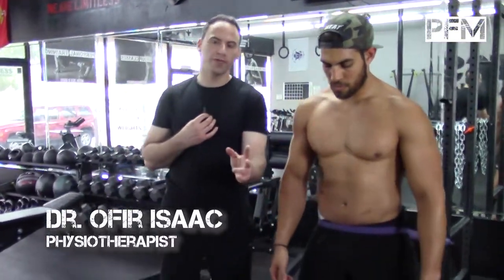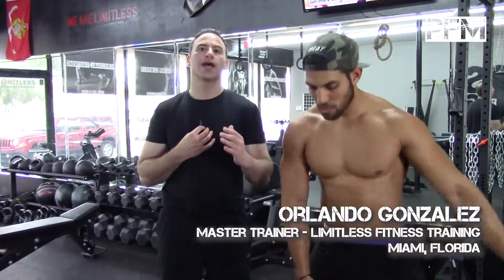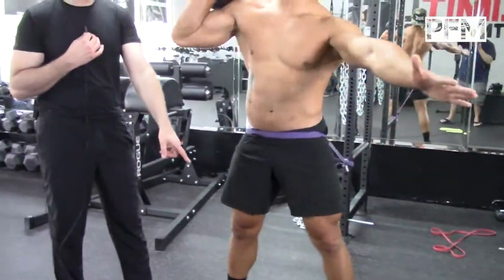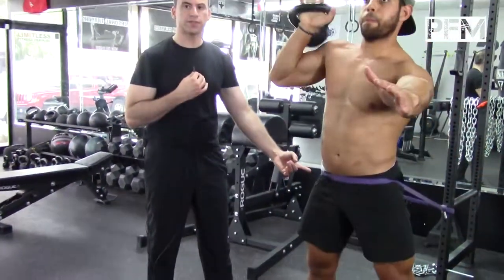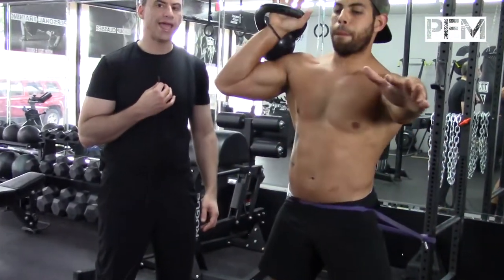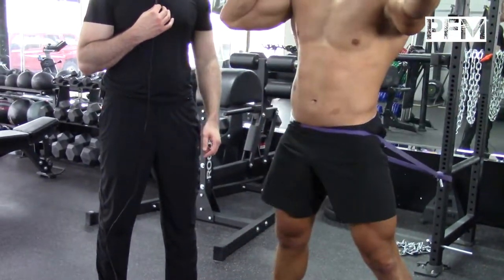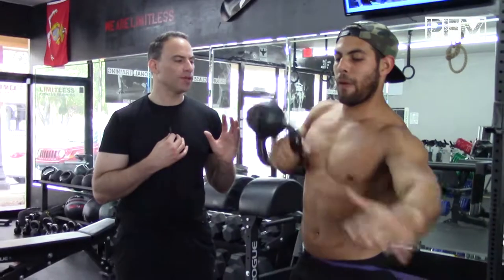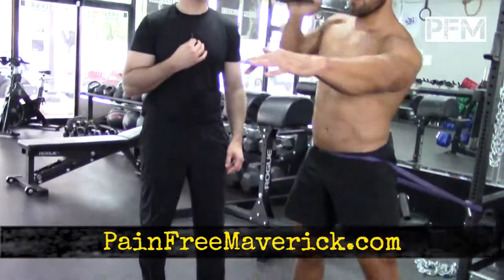RNT- Kettlebell Hang and Hang Clean With Orlando Gonzales - PainFree Maverick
Neuro Corrective Training promotes 100% DIY Pure Pain Relief and Pain Elimination without the use of MEDS or INJECTIONS, plus it PREVENTS THE NEED FOR SURGERY.